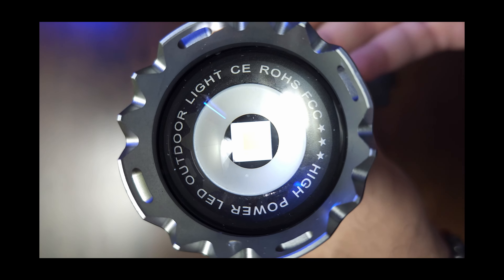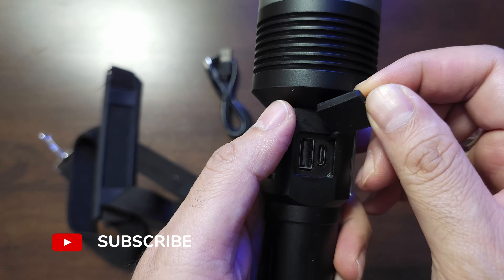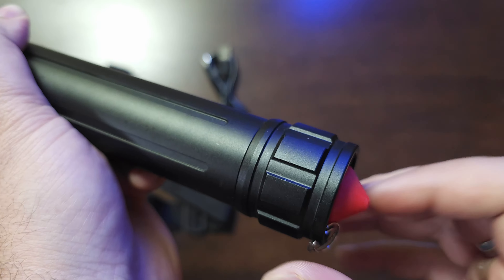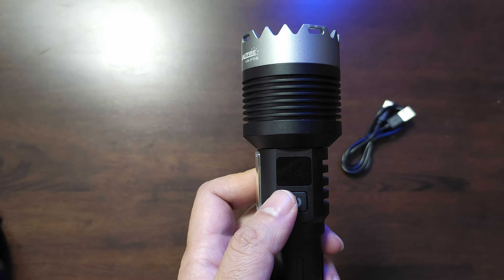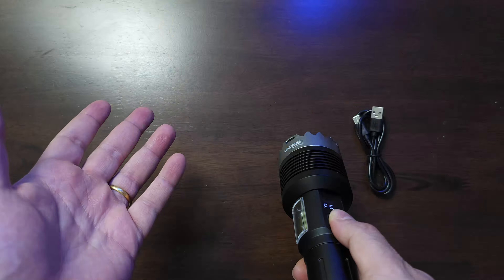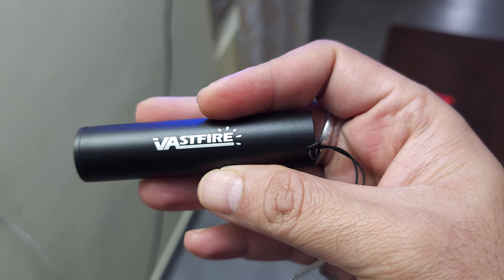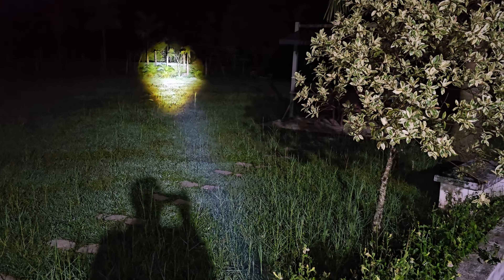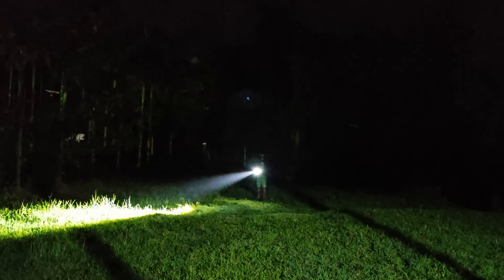Vastfire 12000 Lumen Flashlight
Brightest Flashlight Rechargeable Flashlights High Lumens OLED + UV Flashlight Black Light Flashlight Mini Blacklight Flashlights Home Powerful Camping Lights for Car Home Power Outages Emergency

Link to buy

if you want to support please consider some cool Fab rTech merchandise